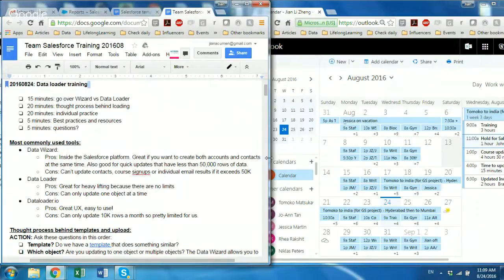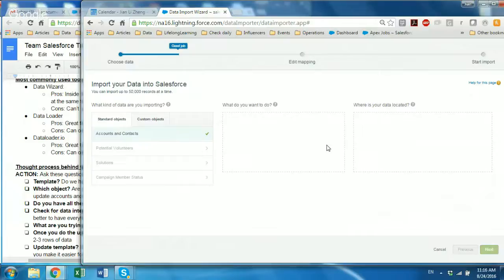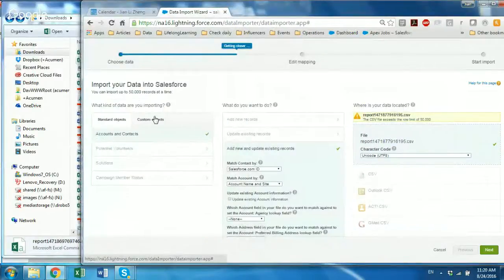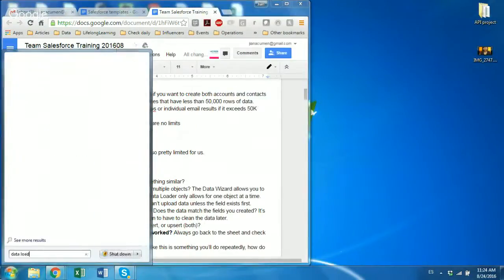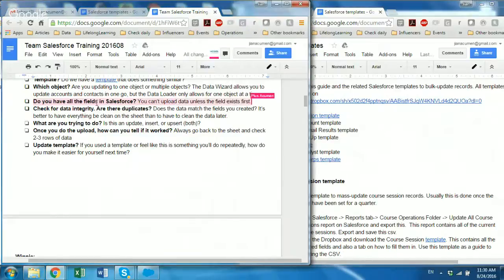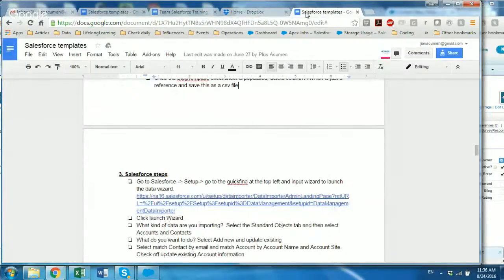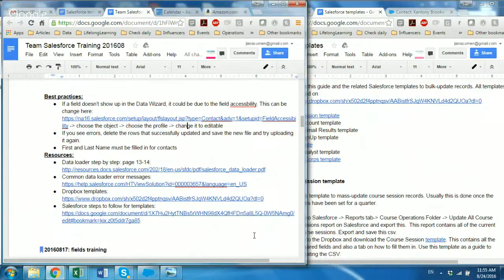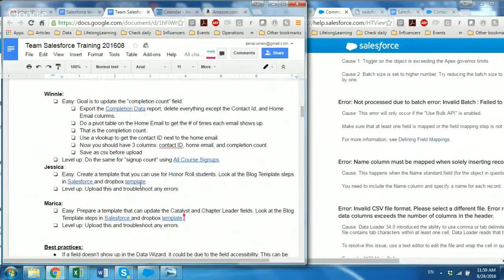Team training 8.24